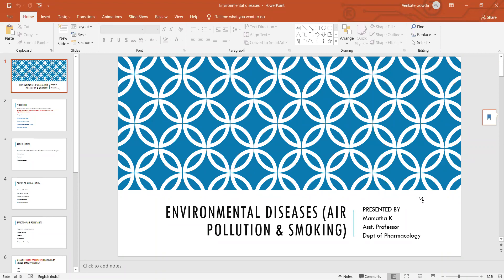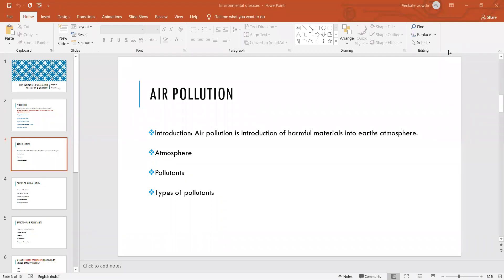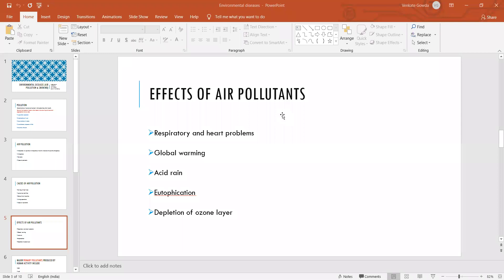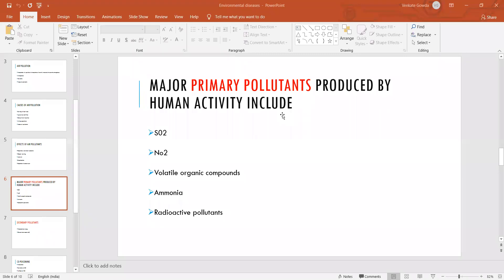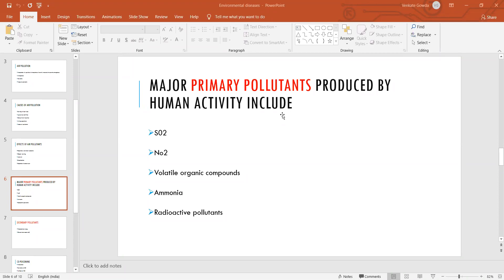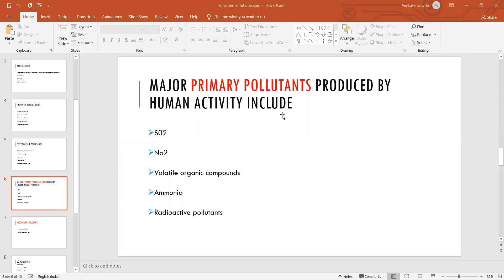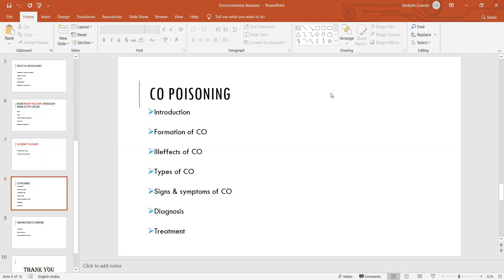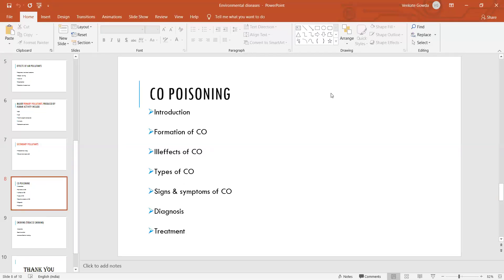Environmental diseases Part 1 By Mamatha K ON 14 08 2020